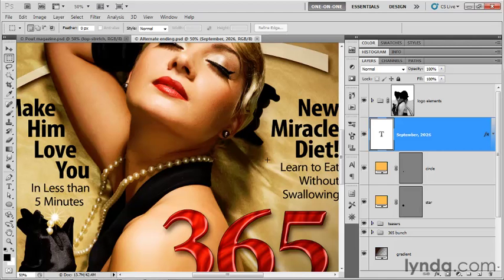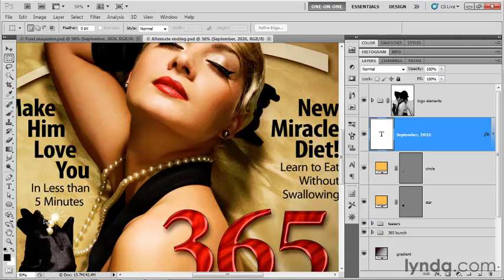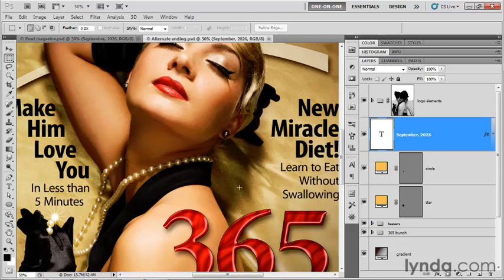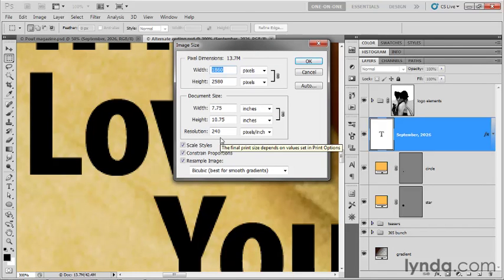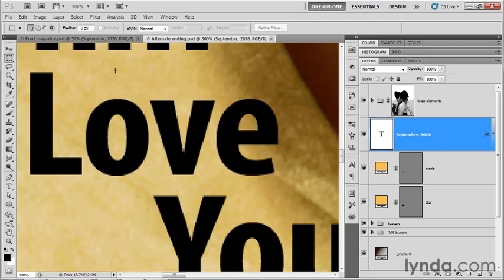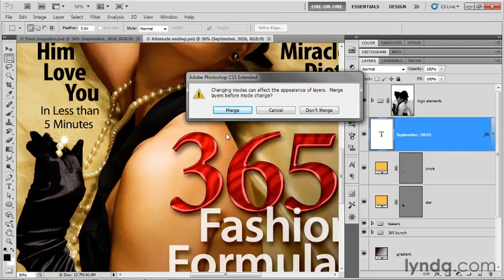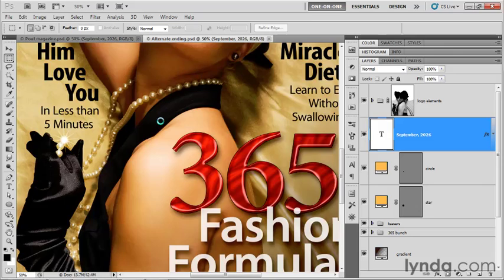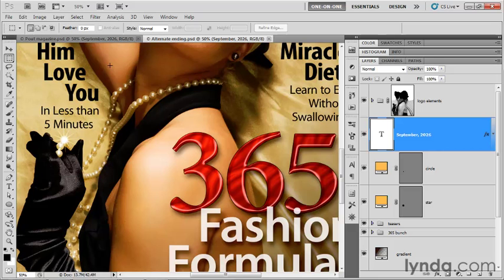PHOTOSHOP CS5_ONE_ON_ONE_ADVANCED_mr...datjojo1211_part 156